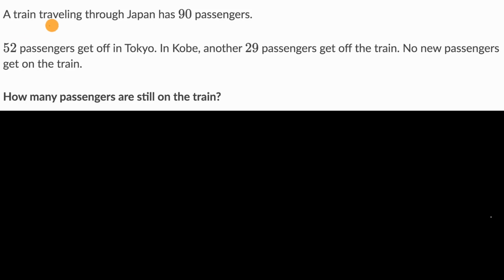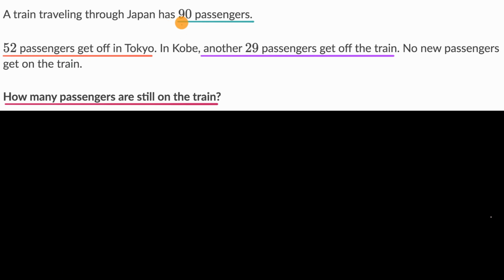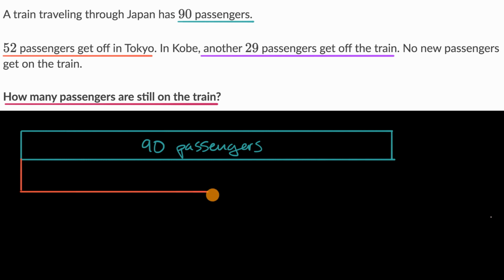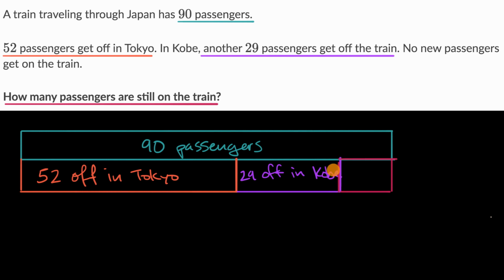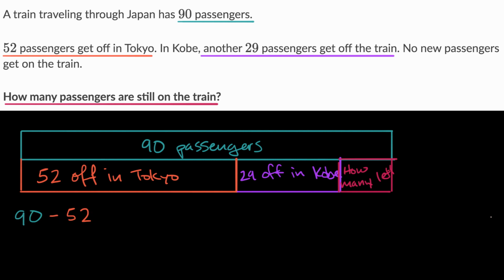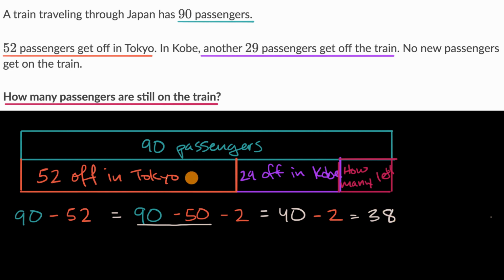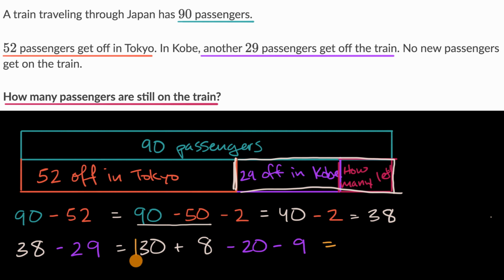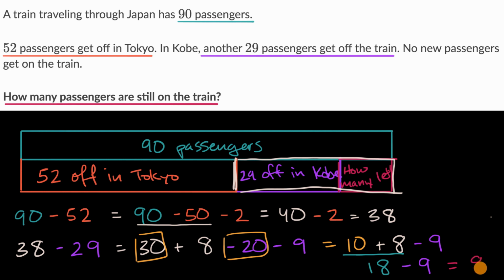Multi step subtraction word problem